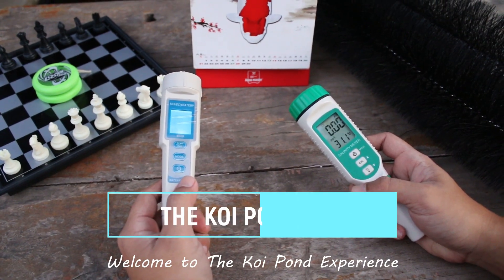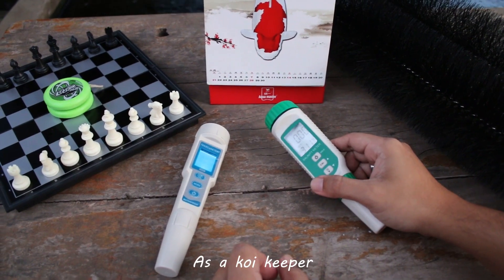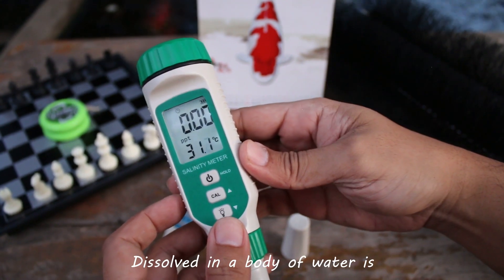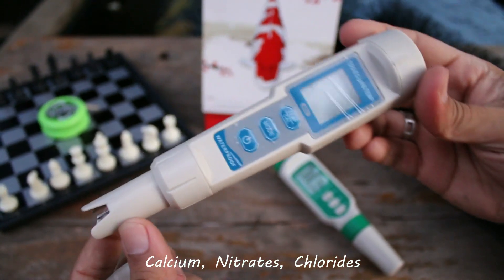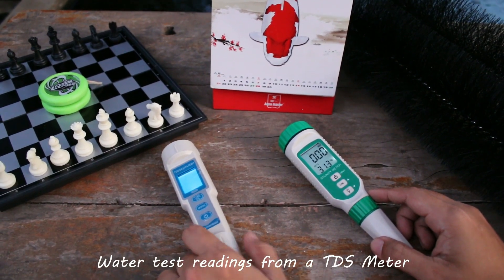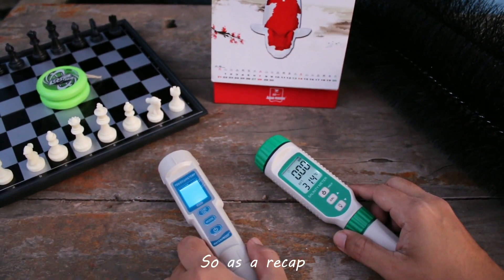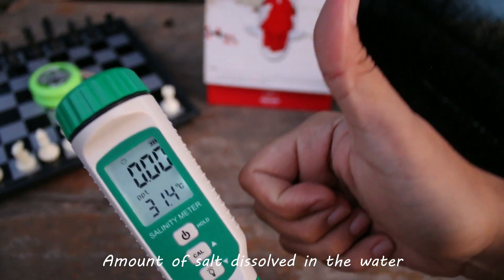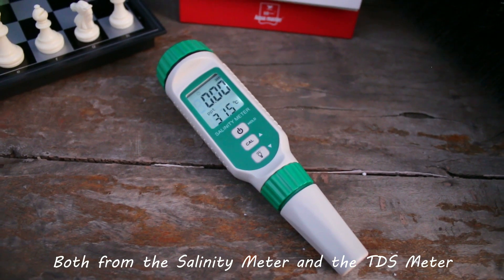Salinity Meter versus TDS Meter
In this video I will discuss the basic difference between the Salinity Meter and the TDS Meter.
My intention is basically to help you in selecting and buying the proper equipment to supplement your fish keeping essentials.
So you won't make a mistake of purchasing a TDS Meter like a few of my friends in the hobby.

Song in the background is not owned by me. If you're interested the details is below.
Title: Easy Seas by Artist: Chris Haugen